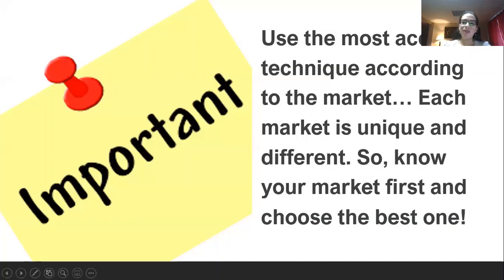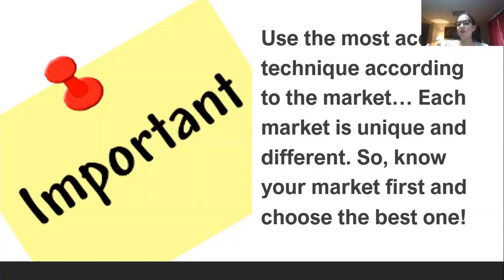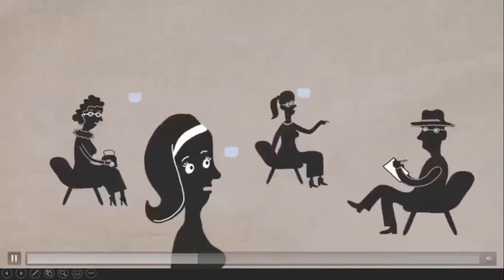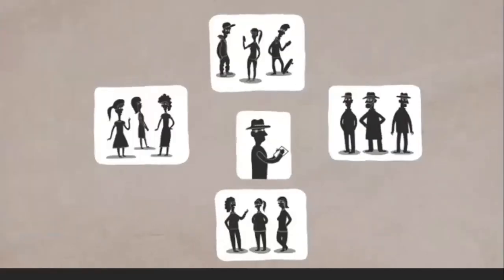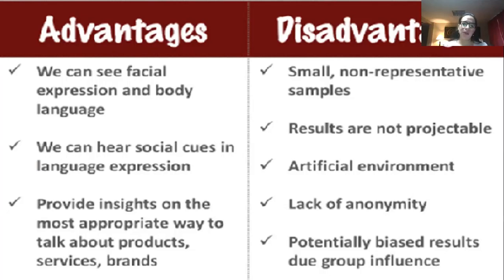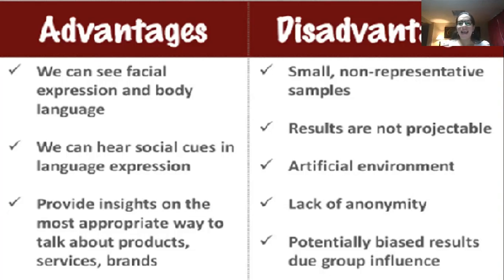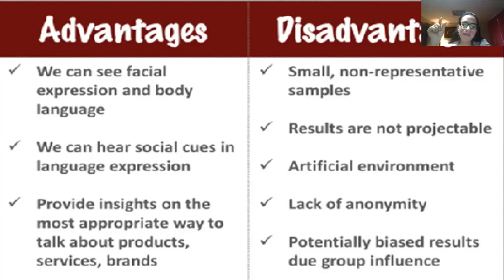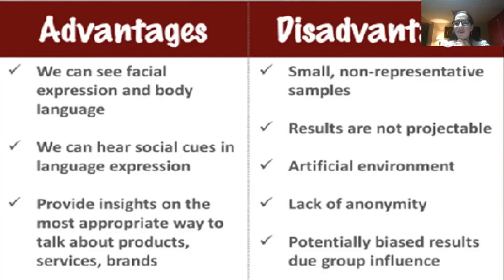Entrepreneurship 2: Focus Group part 1 How it started Stages Advantages and Disadvantages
Focus Group, other investigation technique you can use to know your market. It is a qualitative technique with different advantages and disadvantages.

Here you'll see how it started too. Interesting facts!